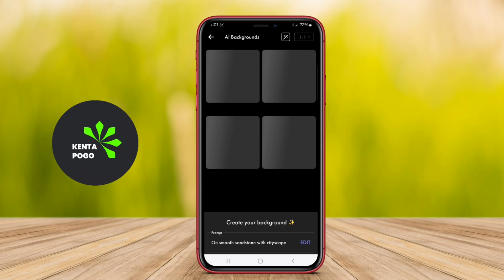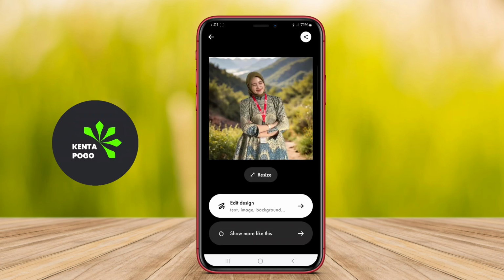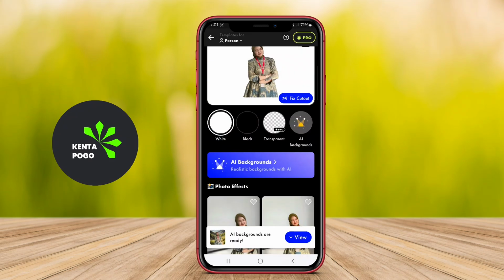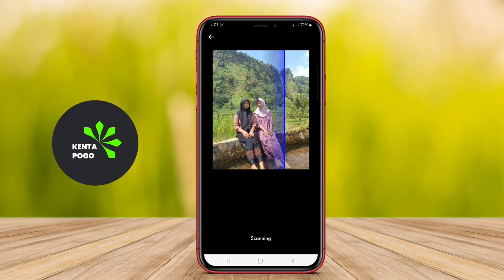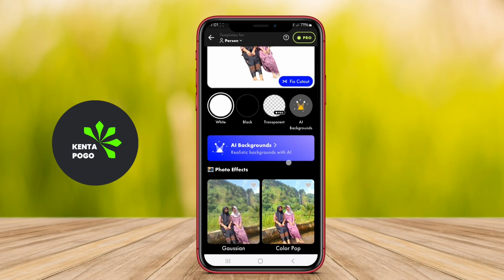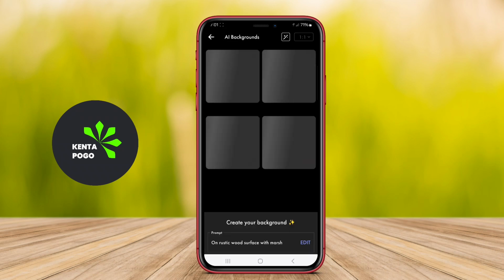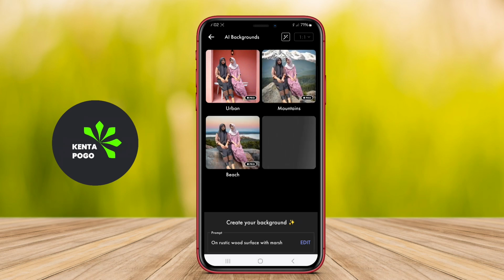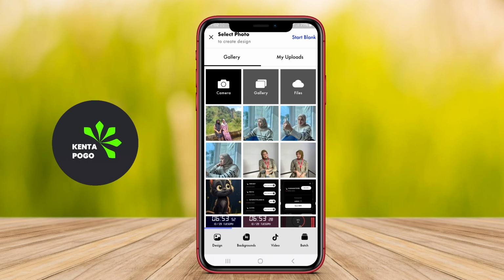Best Ai Photo Background Change App for Android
An AI Photo Background Change App for Android is a mobile application that utilizes artificial intelligence technology to alter or replace the background of images. Users can easily select a photo, and the app automatically detects the main subject, allowing for seamless background editing. It provides various options for new backgrounds, enabling users to enhance their photos creatively and achieve professional-looking results with minimal effort. The app is user-friendly and caters to both casual users and photography enthusiasts.

That's the best Ai Photo Background Change apps for Android that we can recommend to you.